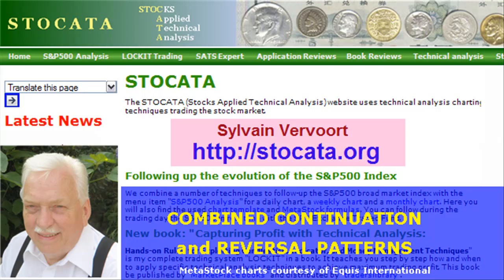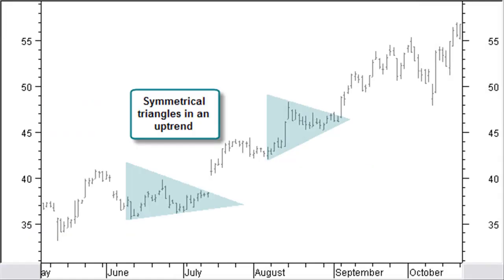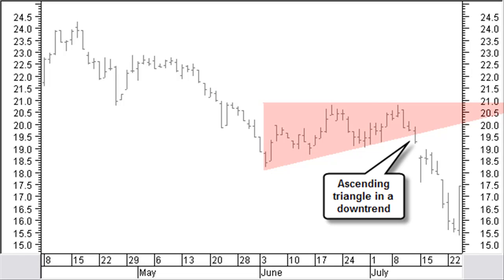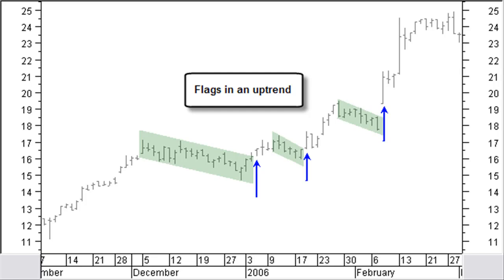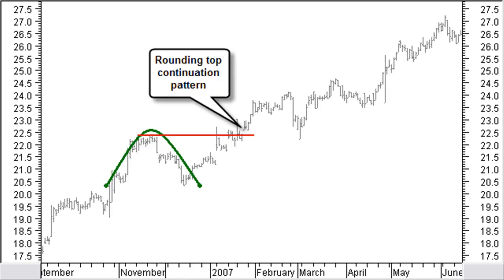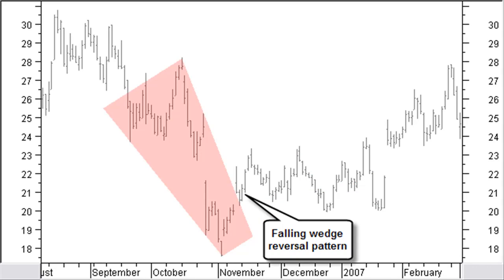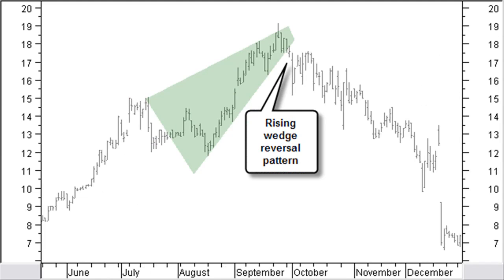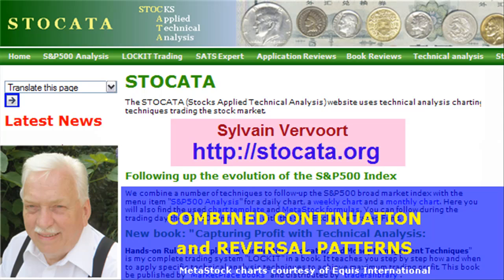Stocata.Org 009 Trend Continuation Patterns Technical Analysis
Stocata.Org - Technical Analysis training course learning video part9 about stock price trend continuation patterns; triangles, rectangles, flags and pennants. And patterns that can either signal a reversal or a continuation with the rounding top, diamond pattern and wedges.